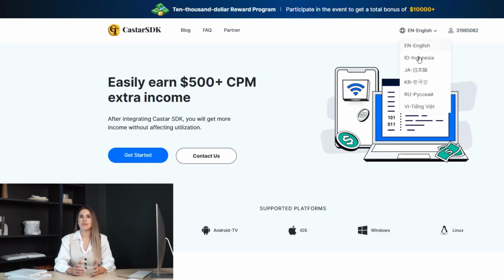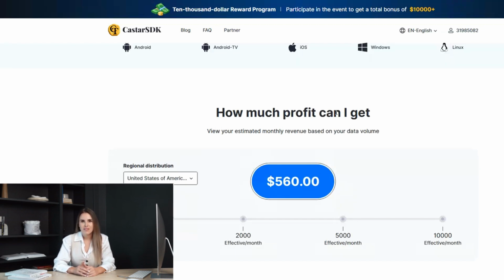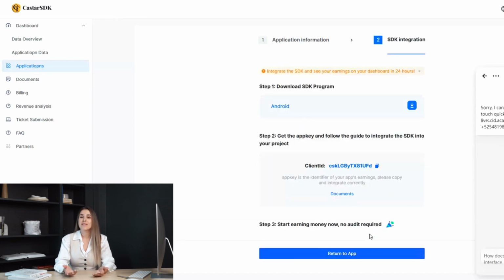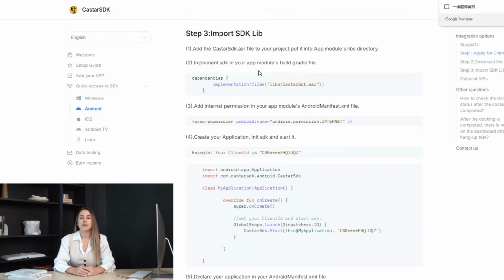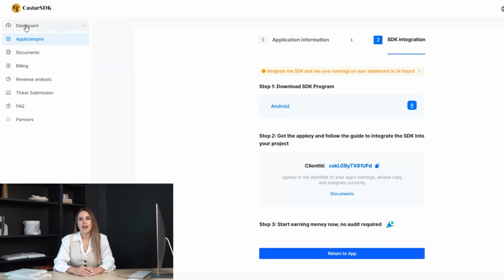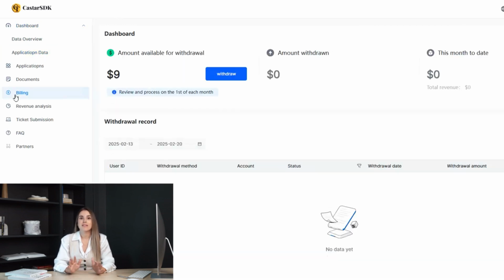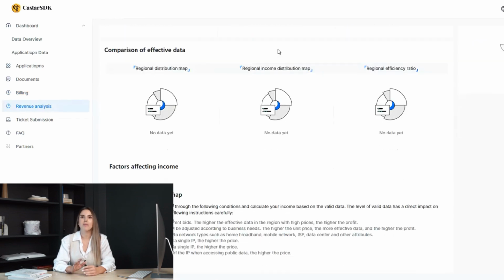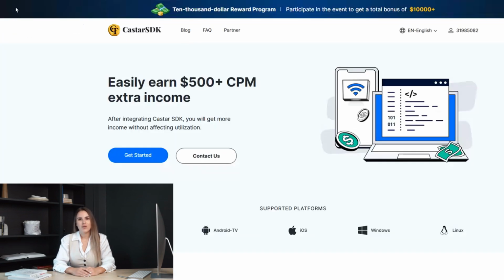App Profitable Guide with CastarSDK: Easily Start Earning Passive Income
Welcome to our tutorial video! In this video, we will walk developers through the integration of CastarSDK to guarantee a steady stream of passive income for them. Even a beginner can integrate it with ease following the step-by-step instructions in the video!